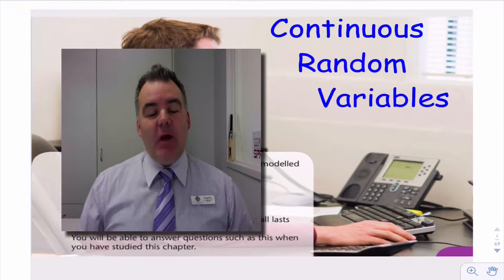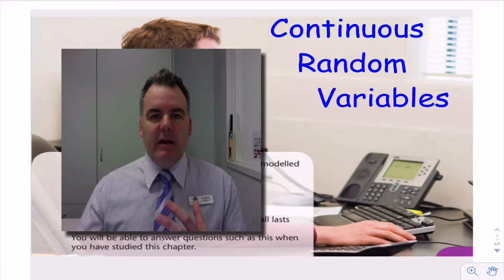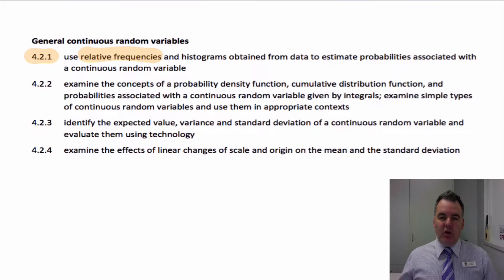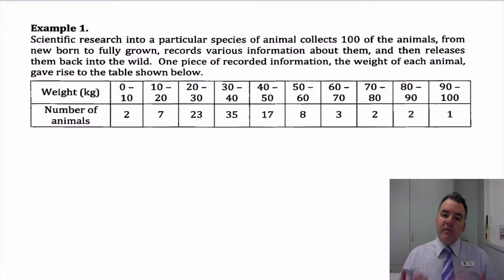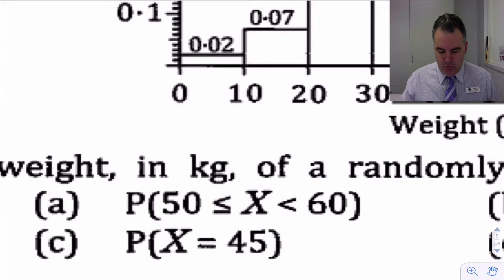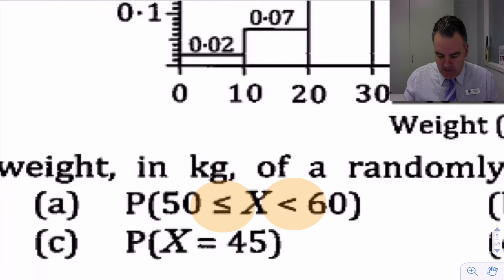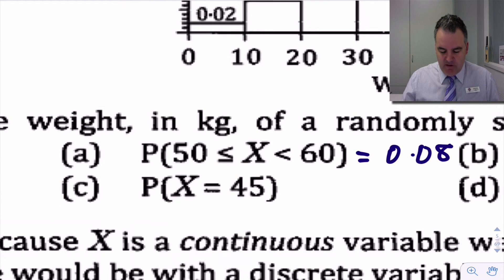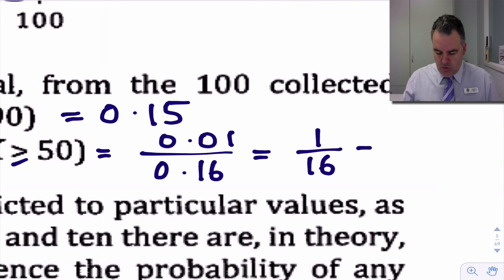Continuous Random Variables I